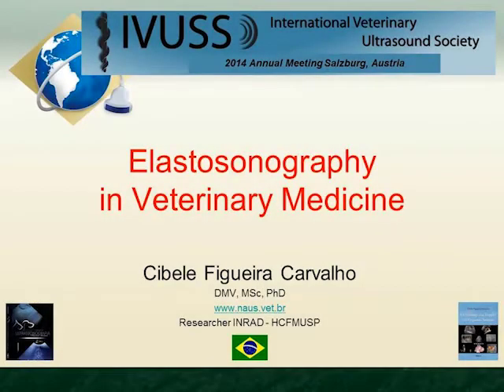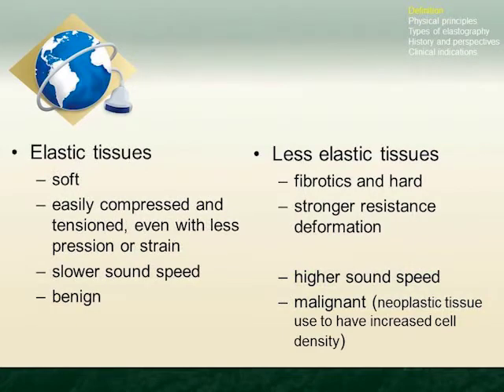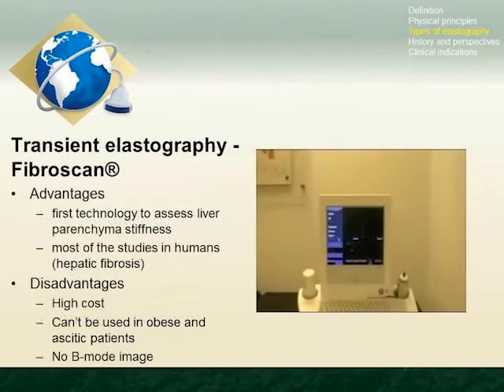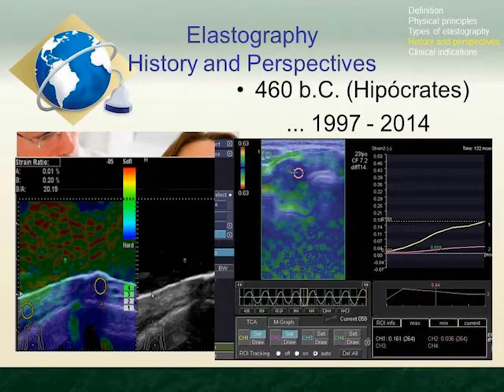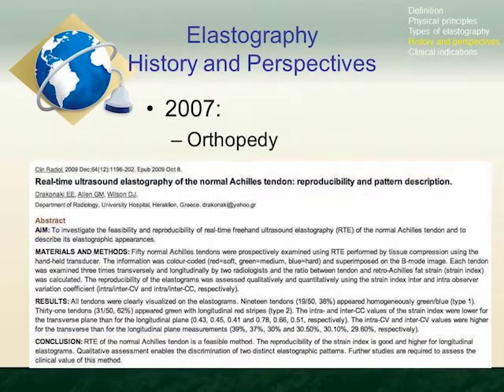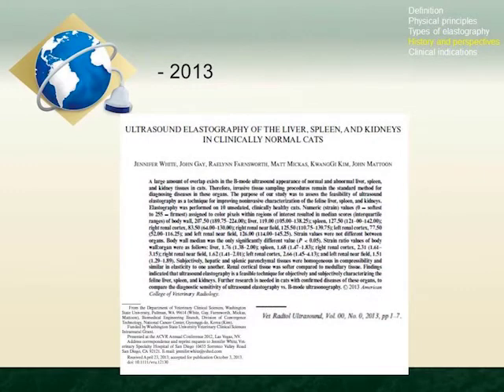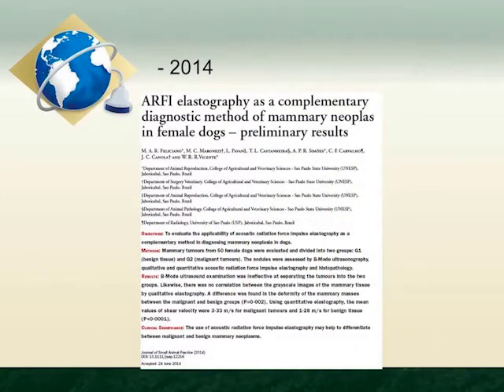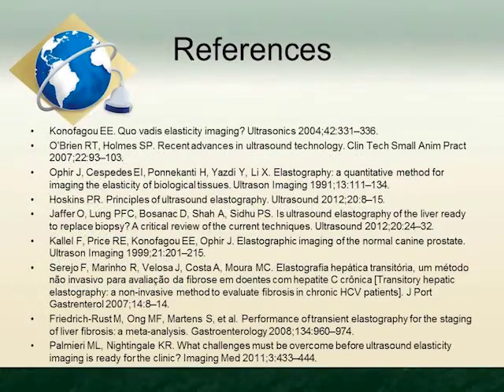Elastosonography in veterinary medicine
This video was created from a lecture presented during IVUSS Conference 2014 in Salzburg. It is divided into: 1) basics and 2) history of elastosonography and some current 3) applications and perspectives in medicine and veterinary medicine.

Cibele F Carvalho
Ceo NAUS